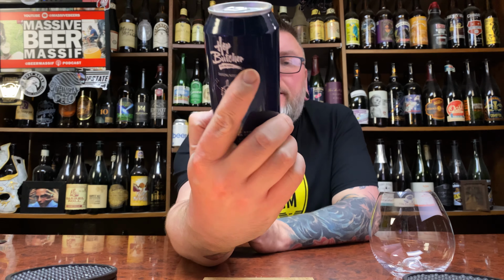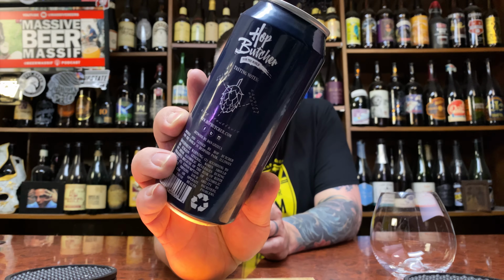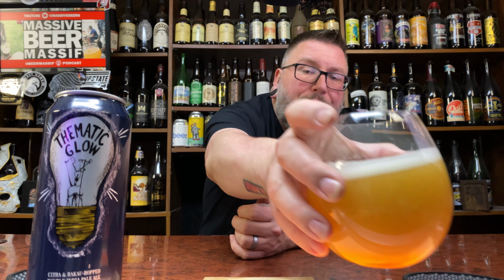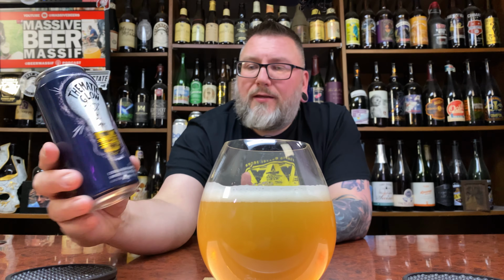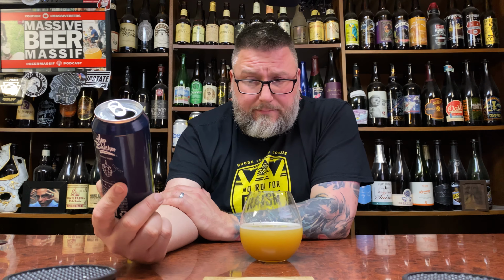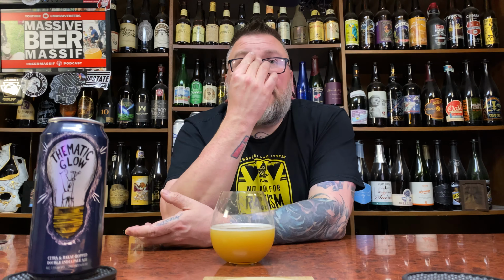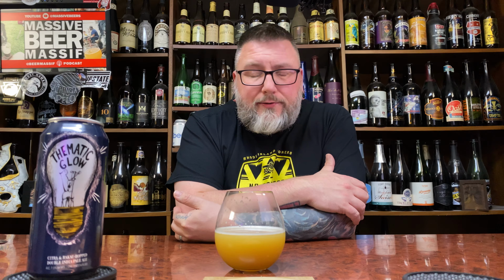Massive Beer Review 3183 Hop Butcher for the World Thematic Glow Hazie IPA